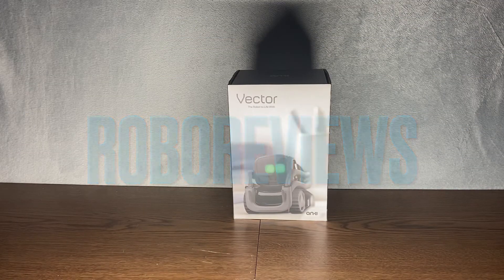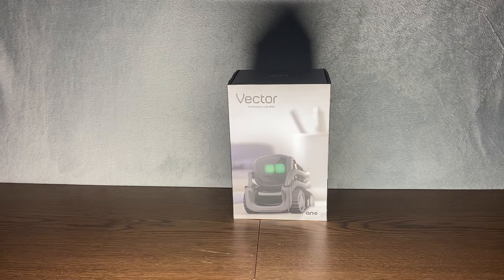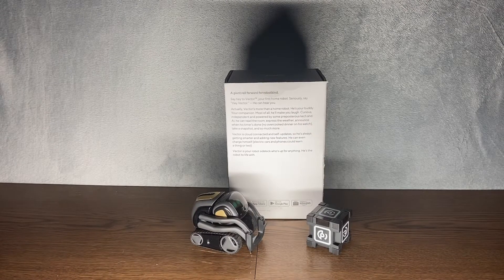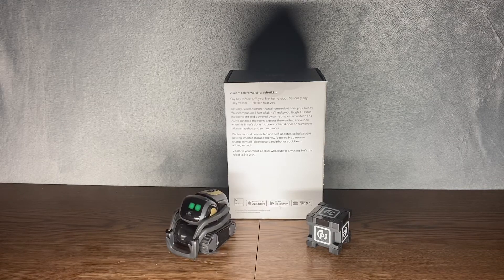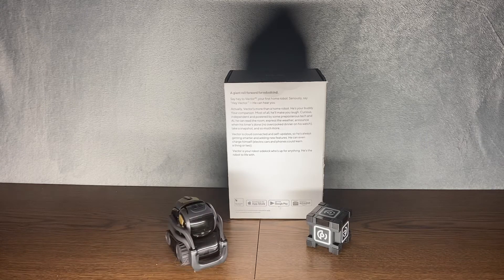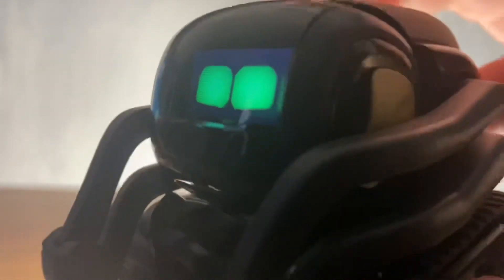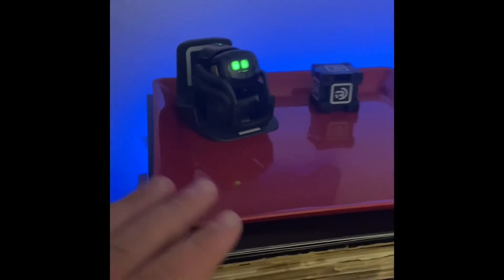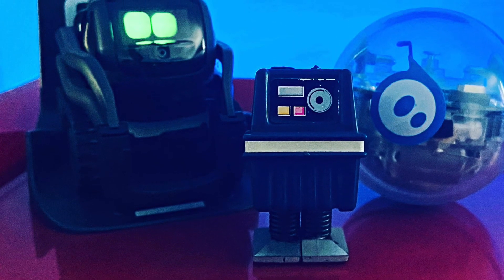RoboReviews - Anki Vector - By Digital Dream Labs - 2021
Hello! Today we’re taking a look at the Anki Vector, now owned by Digital Dream Labs.  In this video we’ll discuss the pros and cons of owning this home robot companion as well as functionality with and without the DDL subscription.  Soon I plan to review the Anki Cozmo, Cubee, Ozobot, Sphero SPRK, and more! 🤖

Want a Vector? Check out Vector 2.0 by Digital Dream Labs!